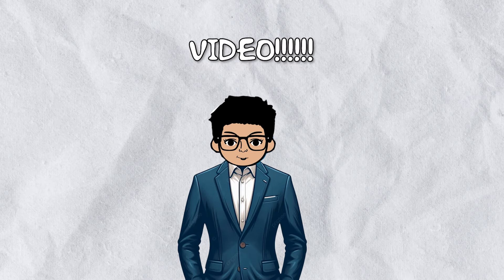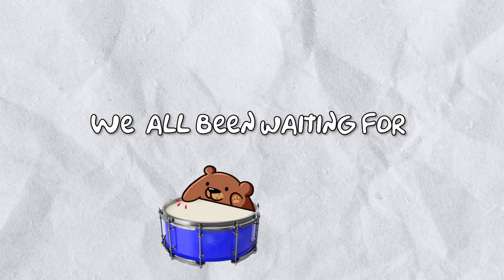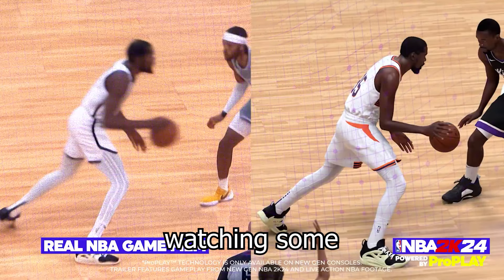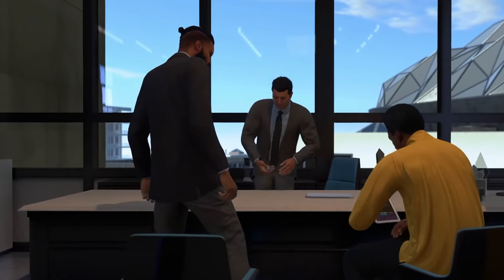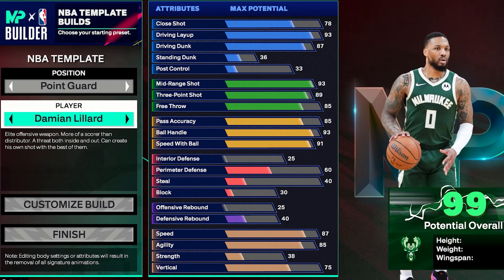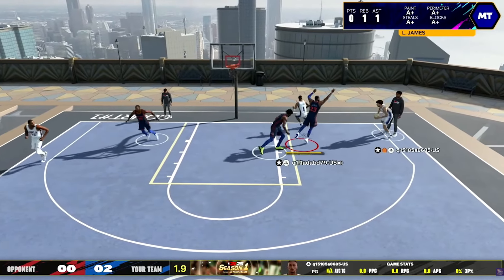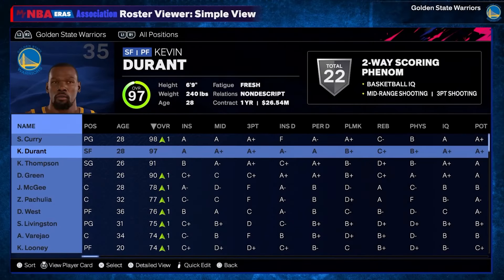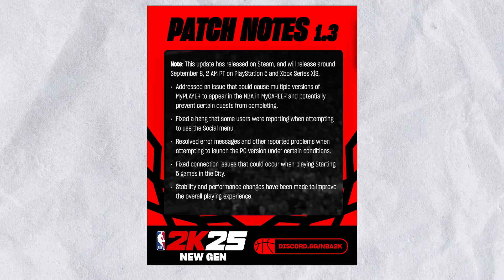I tried NBA 2k25 on PC and here is what it is